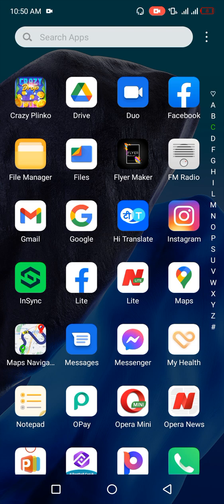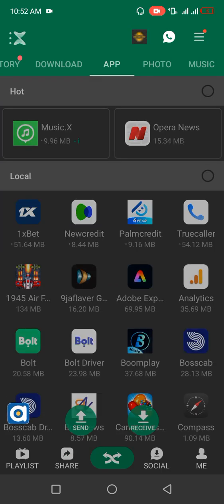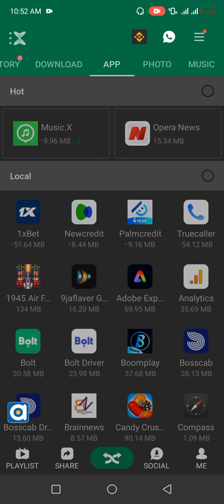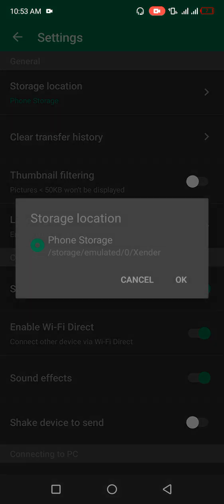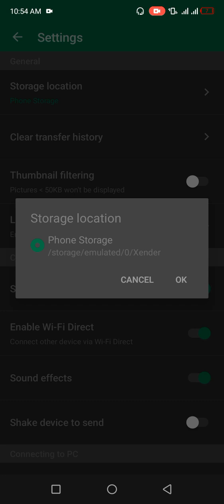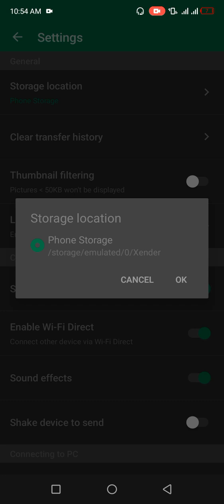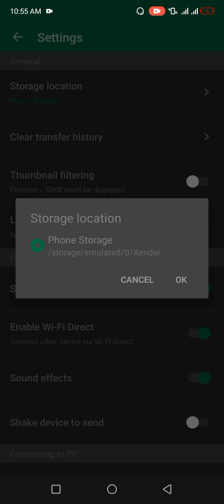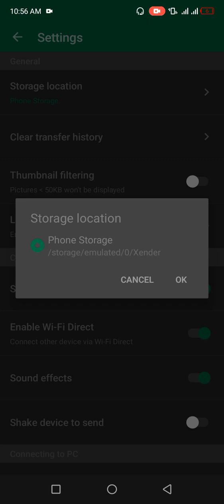How To Solve Insufficient Storage On Xender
After watching this video, you will get to get how to solve insufficient storage issues on Xender.

Xender is a content sharing app, which was first developed for Android, but now has its Apple's version.

Xender has helped retired Bluetooth and Infrared.